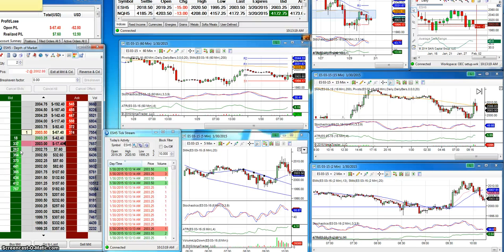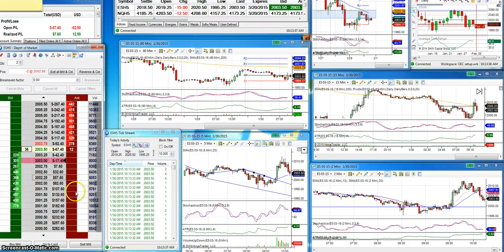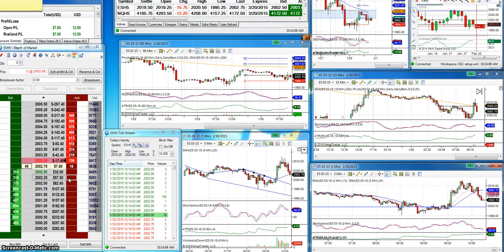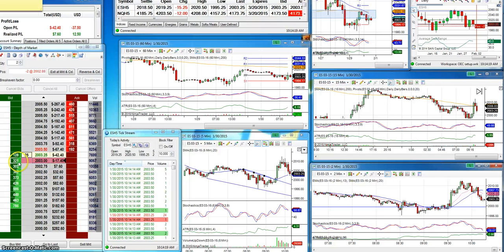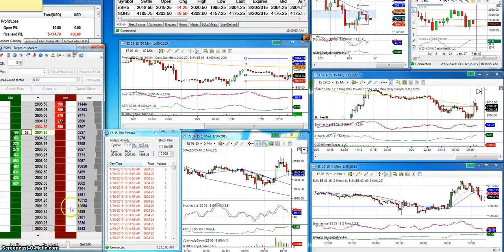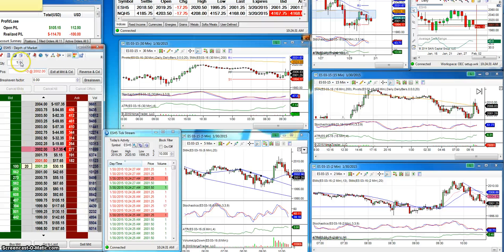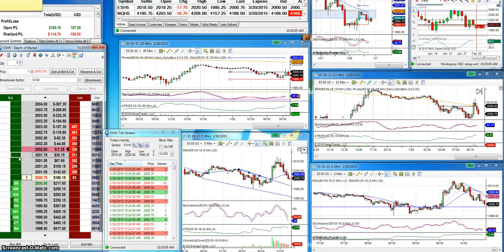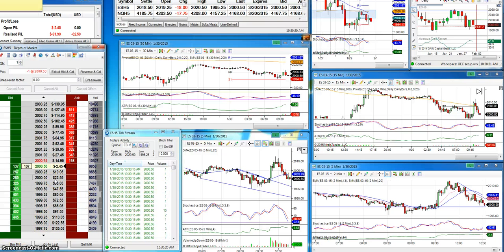$280.90 Profit live es mini short trade 1-30-2015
Are you a futures trader? Join our free trading community. Trading and chat room starts at 7:30am EST